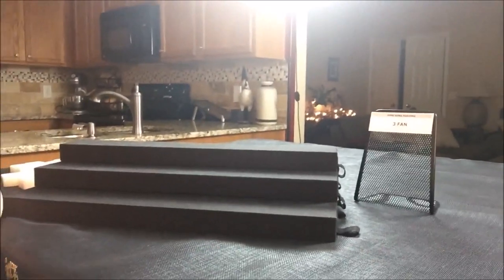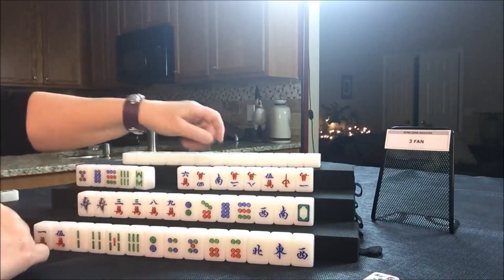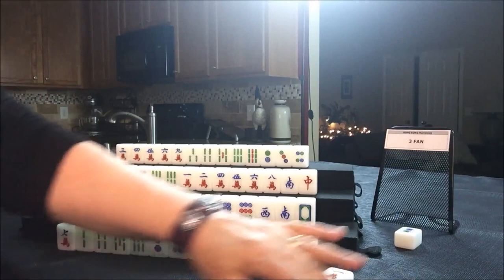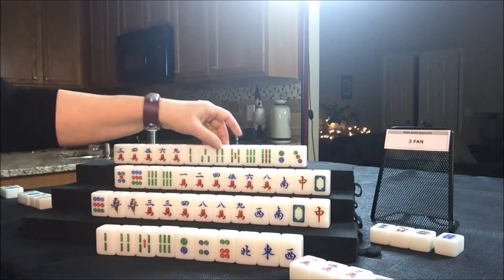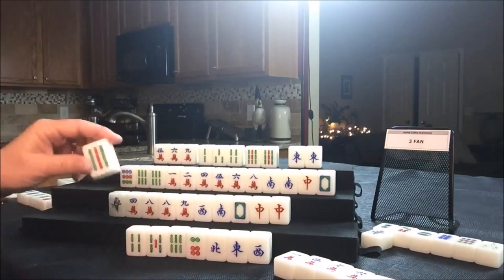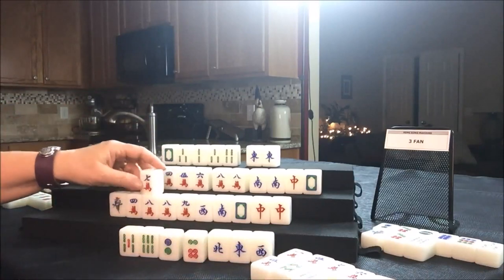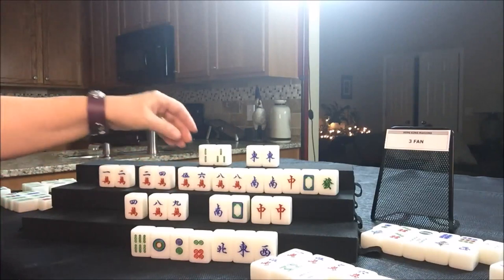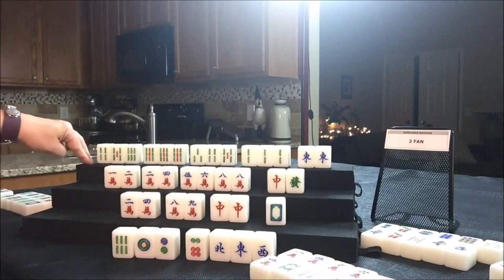Hong Kong Mahjong Solitaire 20180112